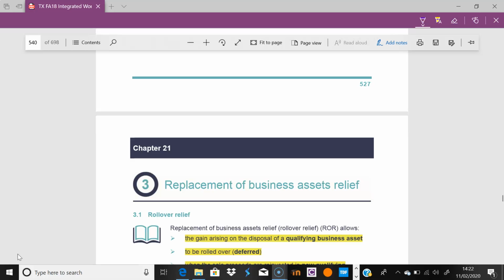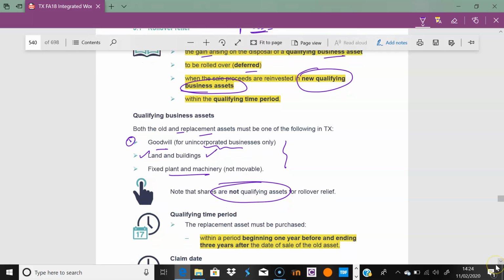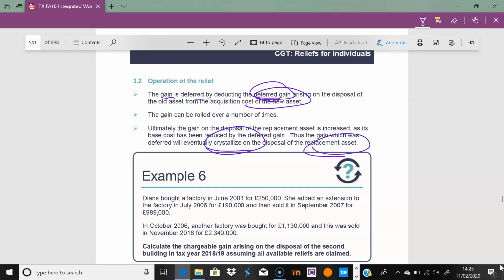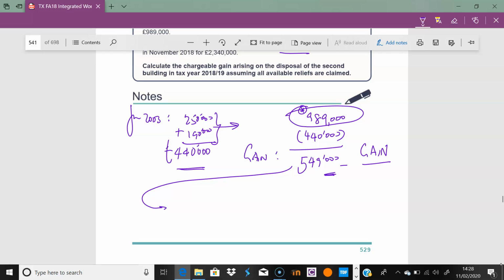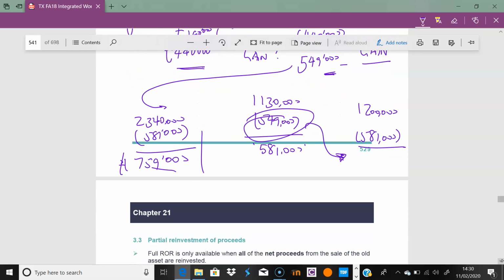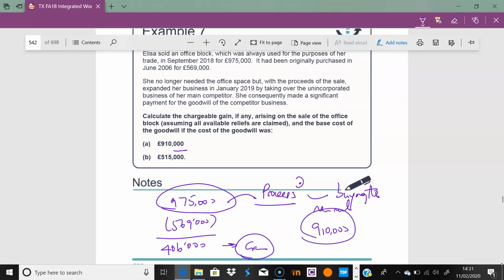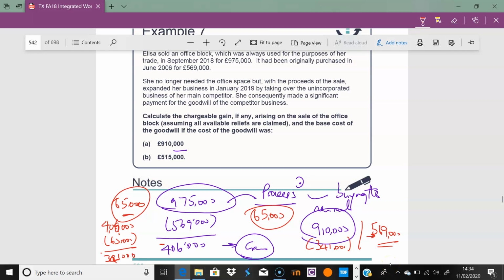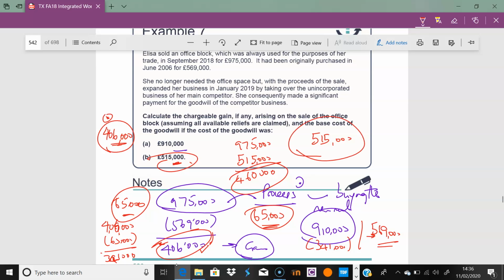Chapter Twnety One Part Four CGT Reliefs for Individuals